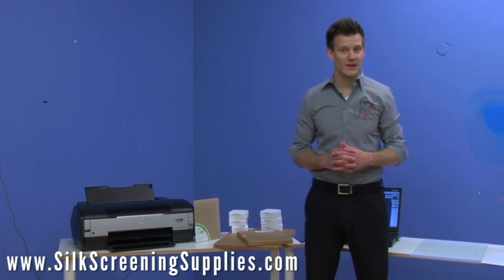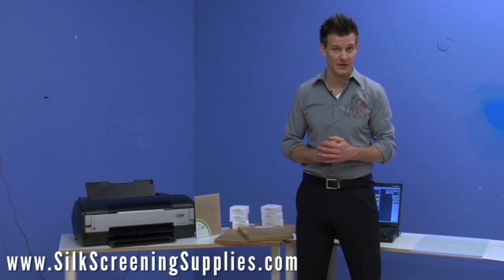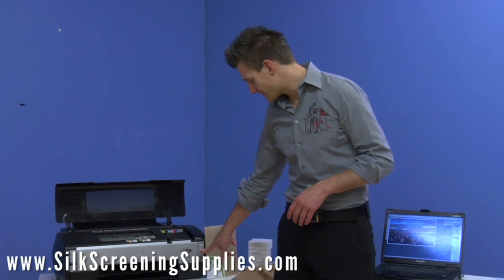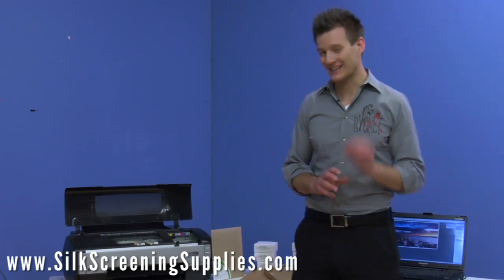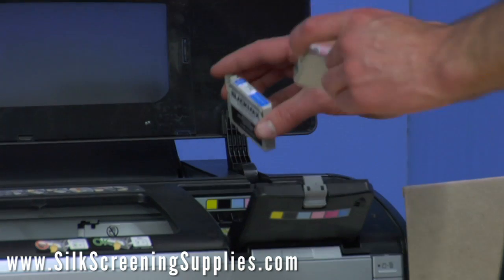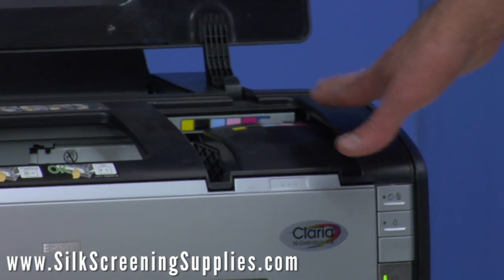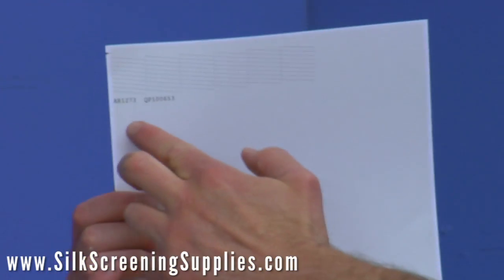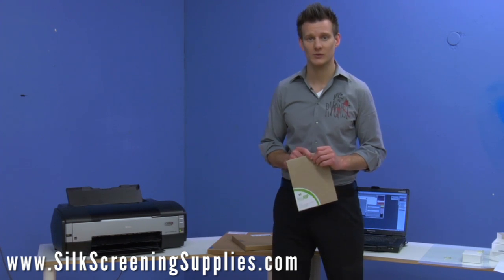BlackMax AccuRIP Epson 1400 Film Output Printer Upgrade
- With this package it is easy to upgrade a standard Epson printer to print films darker, faster, and with half tones!  We also have upgrade kits for the Epson 1900, 4880, 7880, 9880 & More!

Are you currently printing films with an Epson 1400 and Epson OEM color ink? Now, with Ryonet's Epson 1400 BlackMAX upgrade with AccuRIP you can turn any Epson 1400 Printer into an all black film printing machine!
This unique upgrade package loads your Epson 1400 printer with all black ink, controlled by the AccuRIP software, to lay down an opaque black on Ryonet's R-Film Waterproof Positives. AccuRIP easily creates and controls half tones. This enables you to screen print high-detailed images, four color process and simulated/spot process. The Epson 1400 all black upgrade package with AccuRIP will speed up your printer for printing film positives, save you from needing to replace expensive Epson color cartridges and expand your screen printing capabilities with full range halftone functionality.

Upgrade Package Includes:

    * AccuRIP Software (download version and serial code driven).

    * Epson 1400 BlackMAX All Black Ink Package (6 cartridges of BlackMAX Ink and prints between 110-140 films).
    * Ryonet Waterproof Film 8.5x11" 100 pack (optimal high end film for opaque positives).
    * Ryonet Waterproof Film 13x18" 100 pack (optimal high end film for opaque positives).
    * Ryonet's 4 Color Process DVD to provide you with instructions on how to use your new upgrade package.